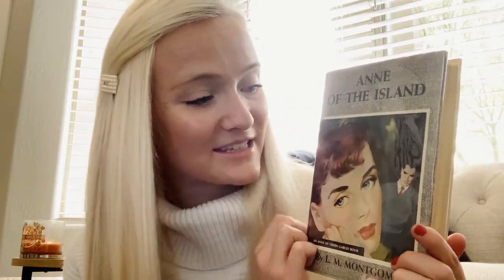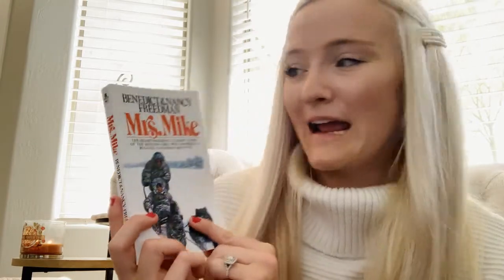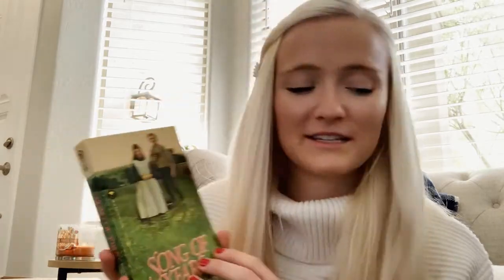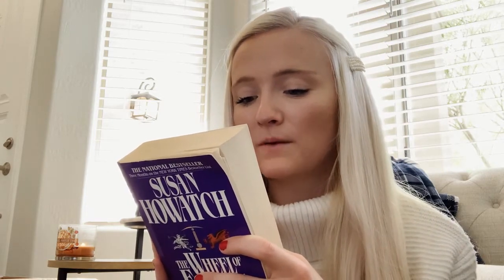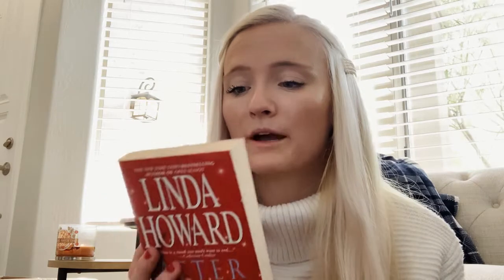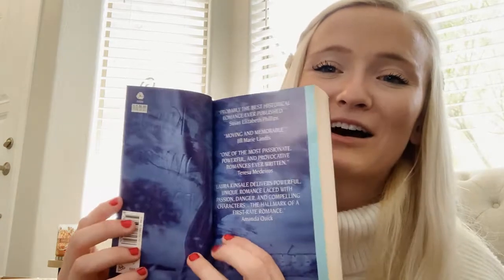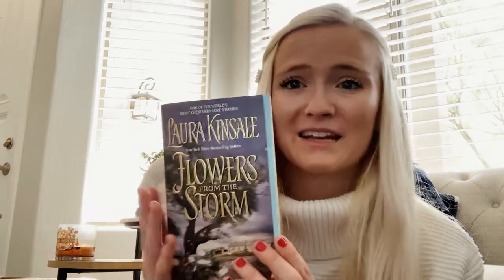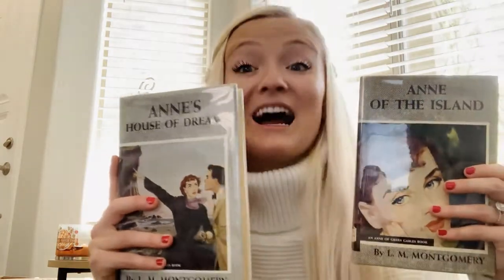VINTAGE, CLASSICS, & HISTORICAL ROMANCE BOOK HAUL | A Cozy Fall Book Haul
Welcome to my library! This is a cozy fall book haul full of amazing vintage finds, classic books, and of course some historical romances! I went to two beautiful bookstores this past weekend and couldn't wait to show you all what I found.  So grab a cup of tea and come have a chat with me. :)

Skip to 12:55 if you only want to see the Historical Romances.

Also prepare for cute Lily interruptions from 4:03-5:45... her nose poking in had me giggling while editing.

-Melissa (And Butter and Lily)